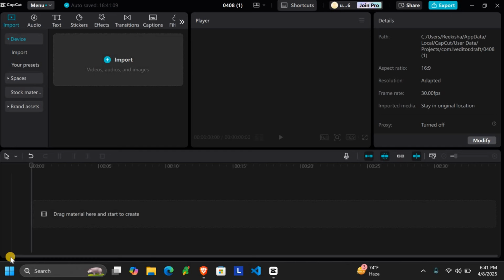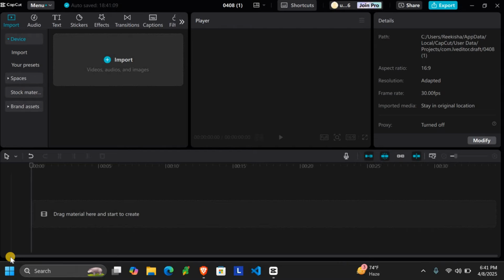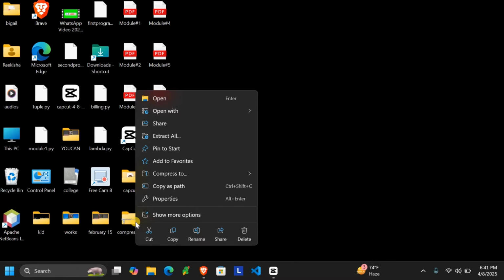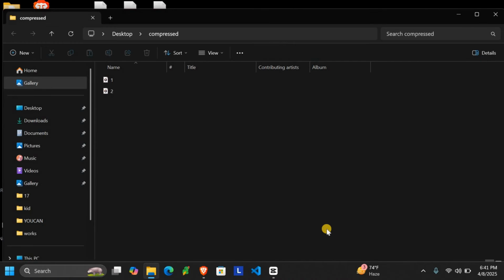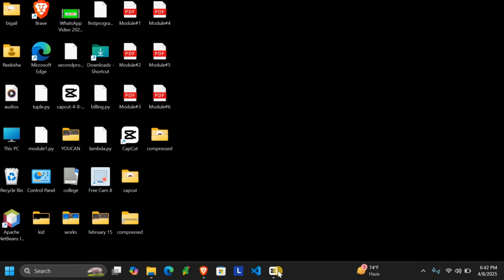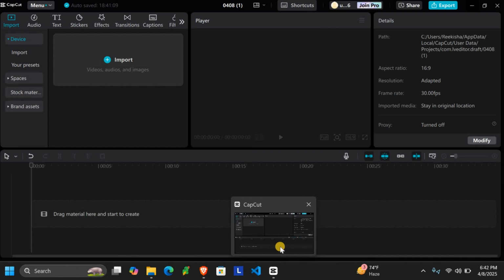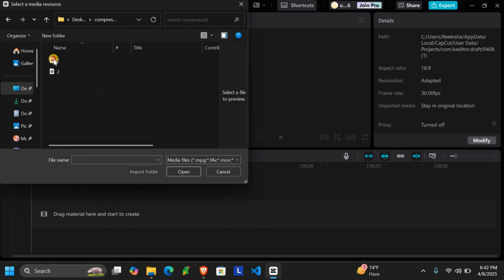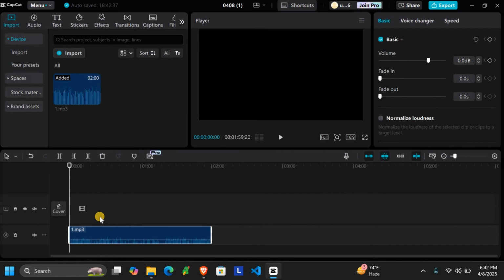How to Add Zip File in CapCut 2025?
Want to know how to add a ZIP file in CapCut? In this quick and clear tutorial, I’ll guide you through the steps to extract and use ZIP file contents in CapCut, including importing custom fonts, sound effects, overlays, or templates.

Since CapCut doesn’t allow direct ZIP uploads, I’ll show you how to unzip files correctly and integrate them into your project—whether you're using CapCut on mobile or PC. Perfect for creators who download editing resources or bundles from the internet. Watch now and enhance your editing workflow in CapCut! 🎬🗂️